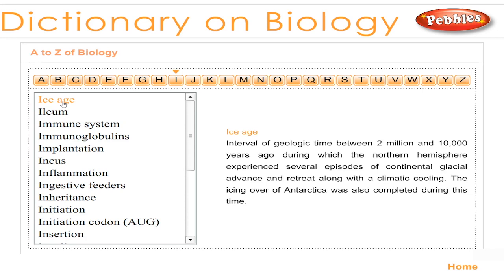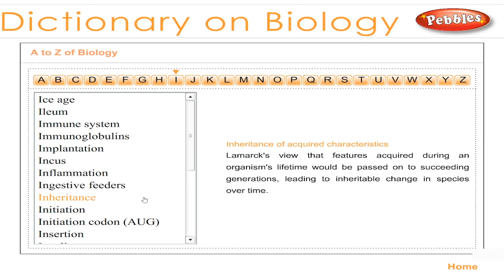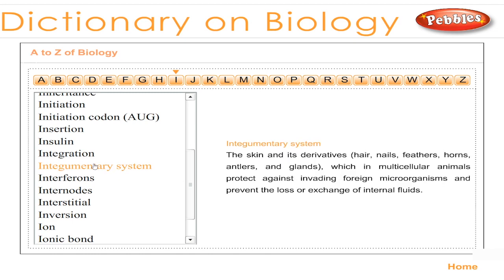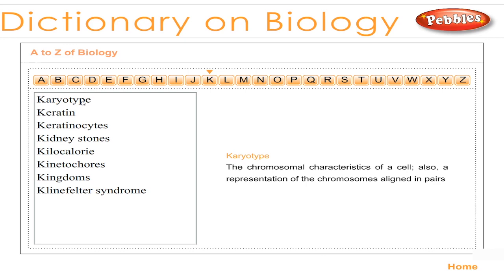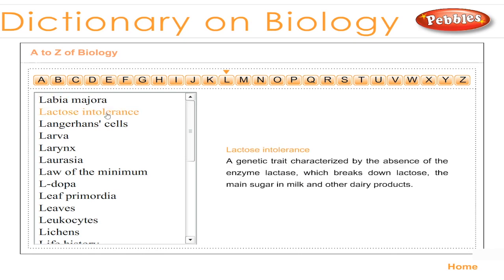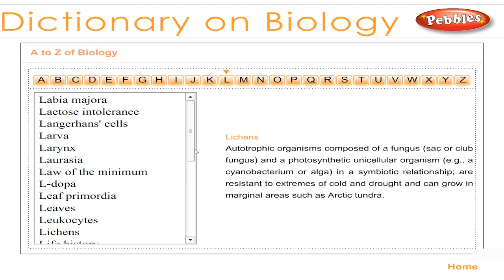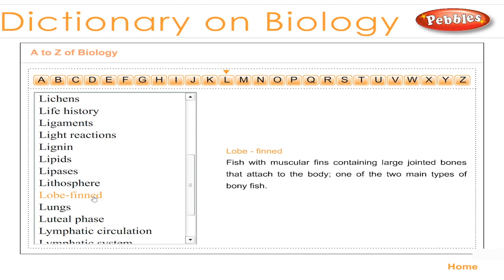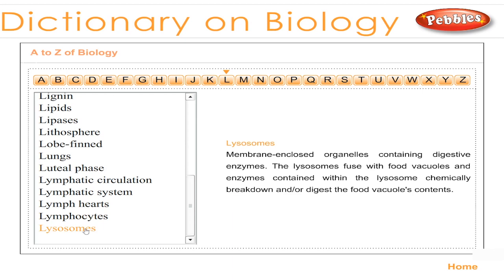Dictionary on Biology-(I,J,K & L) | NEET-Medical Entrance Preparation | NEET Exam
Neet entrance exam, Neet exam rules, Neet exam questions and answers in english, How can prepare neet exam, what is neet exam in English.

Pebbles presents "NEET - Biology-Medical Entrance Preparation",to perform well in the medical competitive Examinations.The Concepts are clearly explained in an interactive manner with step by step solution and diagrams.Each chapter contains solved multiple choice questions and answers section.

Structural Organization in Plants and Animals
Cell Structure and Function
Plant Physiology
Human Physiology
Reproduction